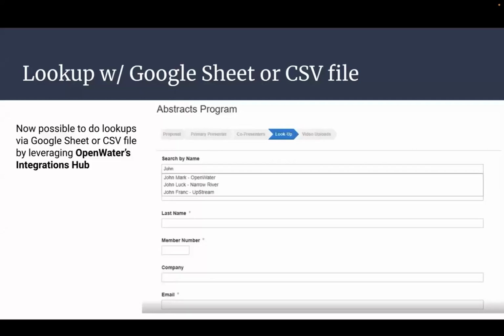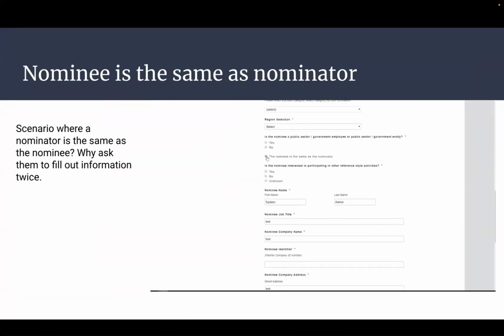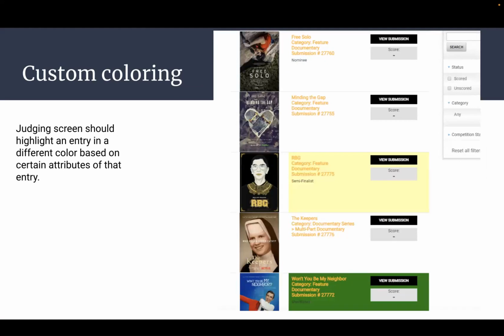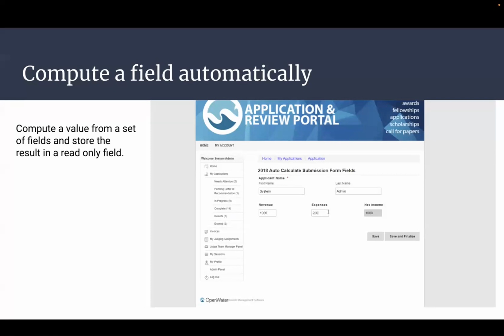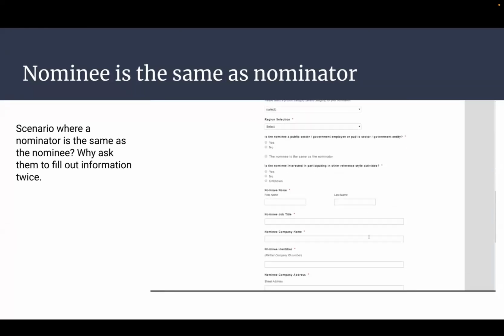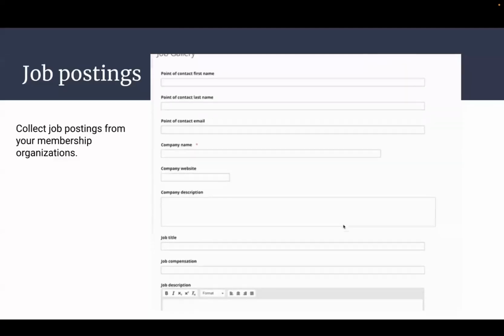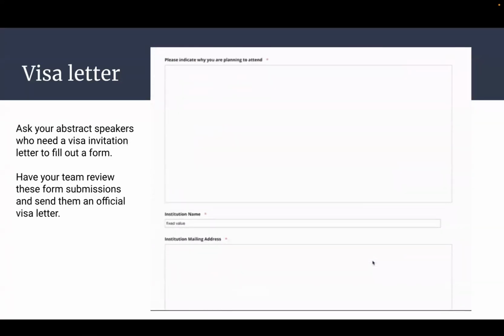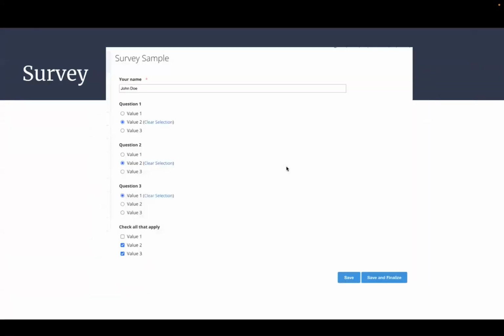Thinking Outside the Box - Creative Ways to use OpenWater in 2023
Thank you to all those who were able to attend our first 2023 Lunch and Learn Webinar, Thinking Outside the Box. We hope to do many more of these and look forward to seeing you all again.

For those who were unable to attend or had to drop off early here is a overview of what was covered.

Scenarios where a lookup via Google Sheet or CSV
Custom styling or UX improvements to your submission forms
Custom PDF outputs
Custom judge portal styling
Super landing pages
Using tabulation reports to conduct a survey or ballot submission process
Hosting a job board platform
Using funds tracking feature to receive reimbursement requests
Using the gallery feature to host content such as case studies.
Various galleries that are associated with conferences